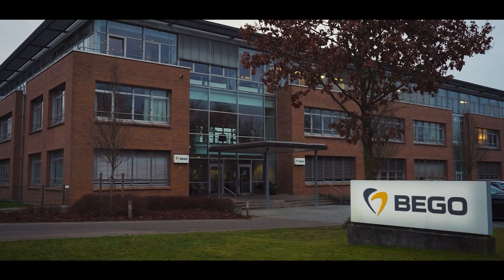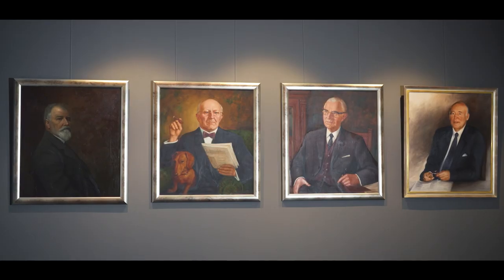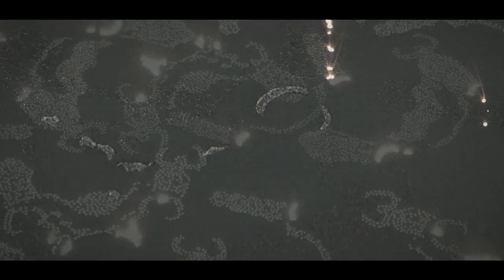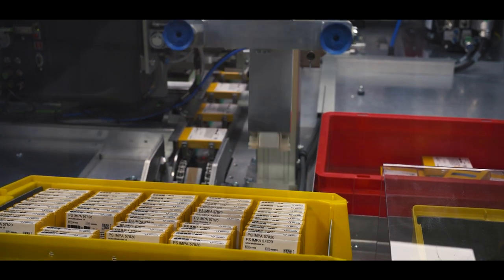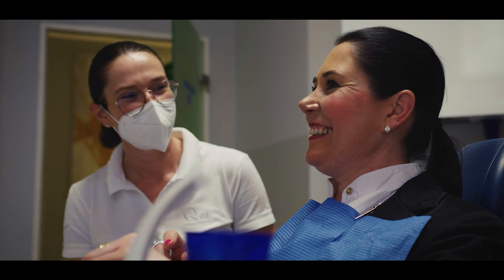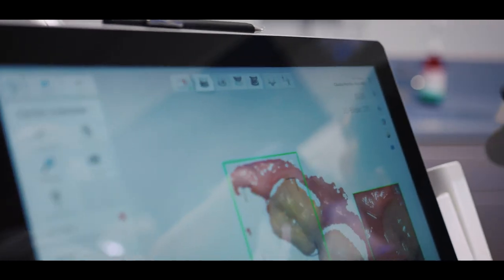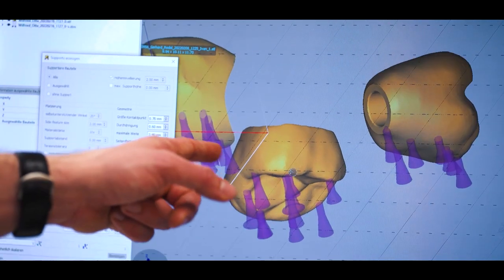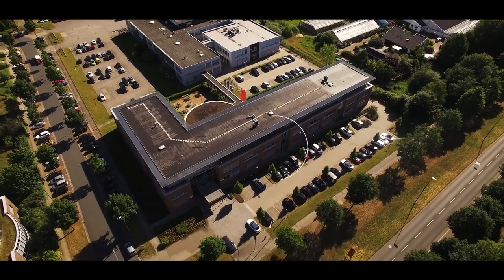BEGO: Dental innovations for a bright smile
Healthy teeth and a beautiful smile are important elements for attractiveness and self-confidence. As a specialist in dental implantology and prosthetic solutions, BEGO supports dentists and dental technicians in making patients’ smiles shine. More than 20 million people a year benefit from the innovative products and the more than 130 years of expertise.